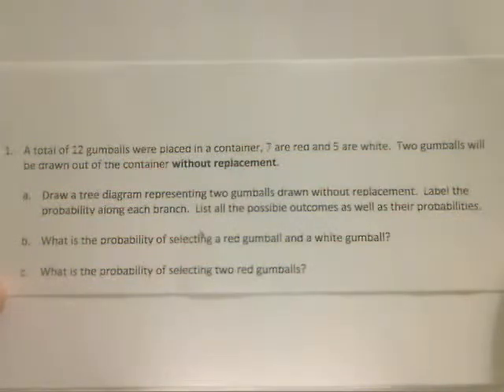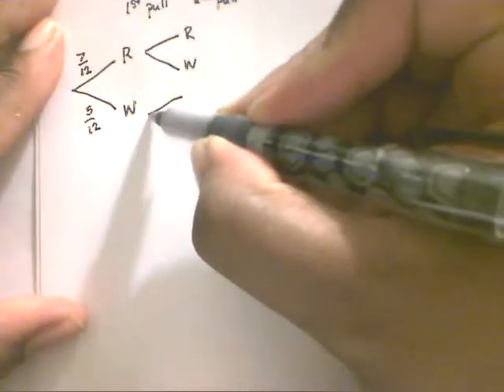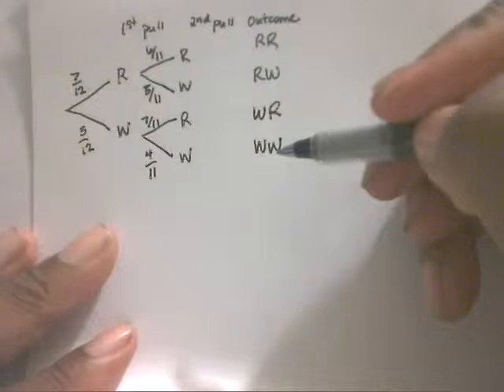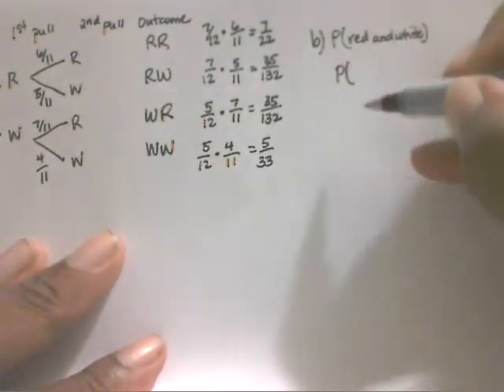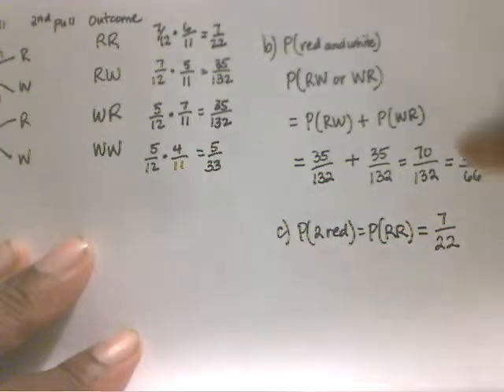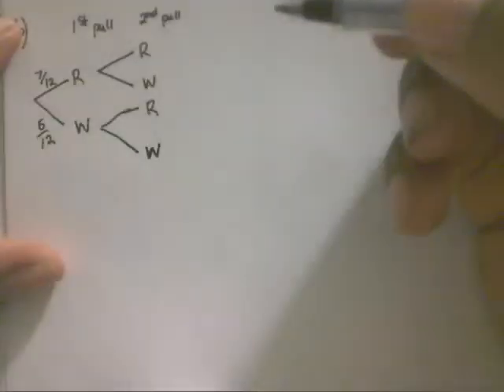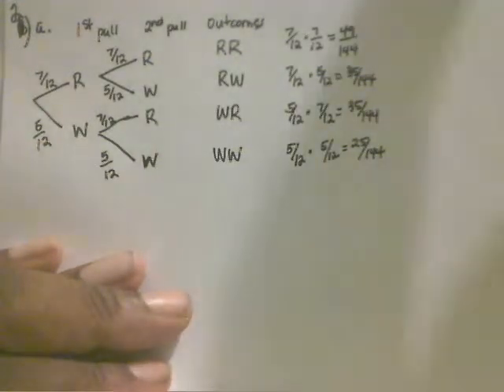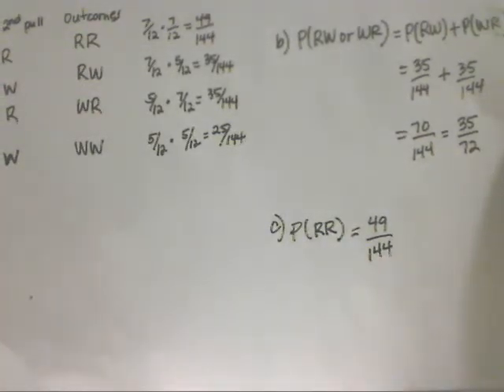MATH 2123 Sample Writing Assignment 1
The video represents the procedure to assist in completing Writing Assignment #1.